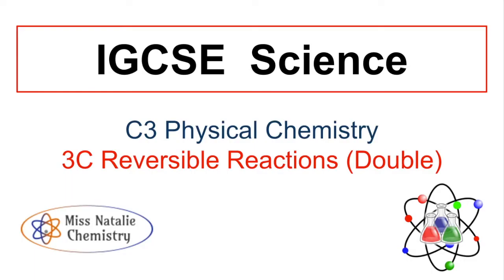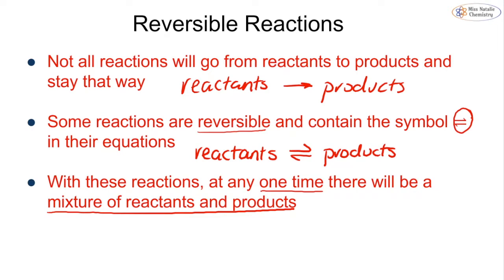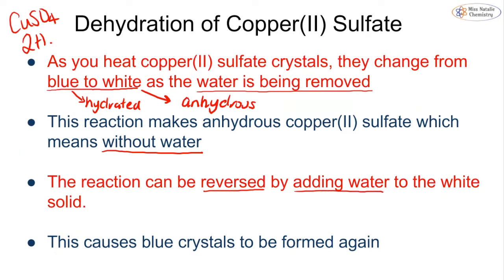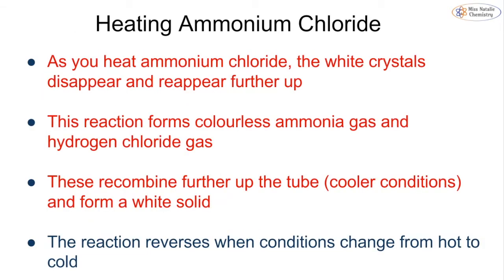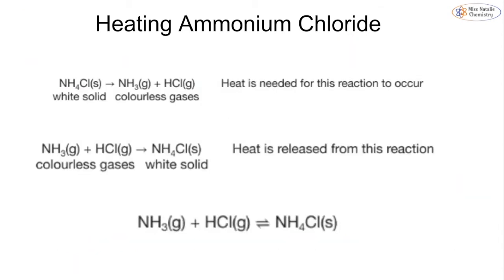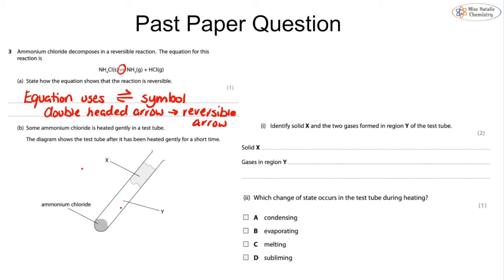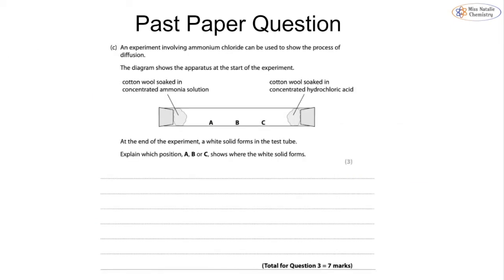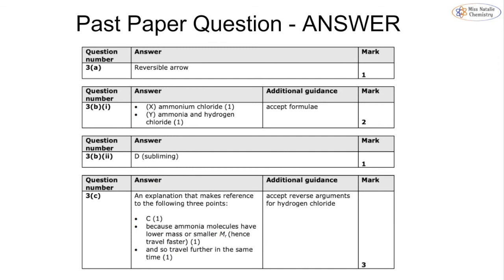3C Reversible Reactions (Double) - Edexcel IGCSE Chemistry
This video covers the Double content of Topic 3C Reversible Reactions in preparation for the Edexcel IGCSE Chemistry exam. Use the timestamps below to navigate the content in the video:

0:00:06 - Reversible Reactions
0:01:46 - Dehydration of Copper(II) Sulfate
0:03:51 - Heating Ammonium Chloride
0:05:47 - Past Paper Question